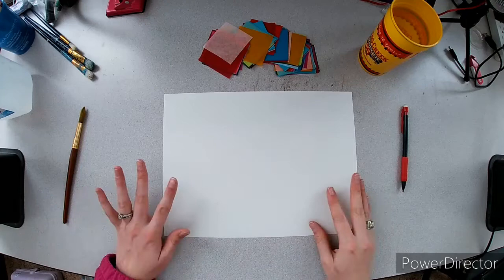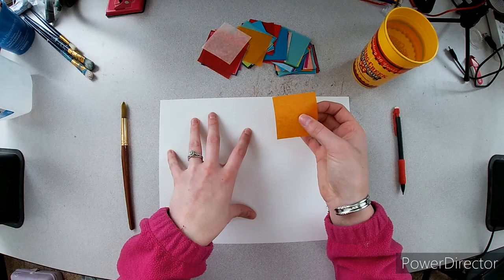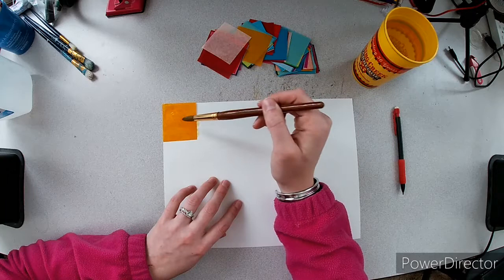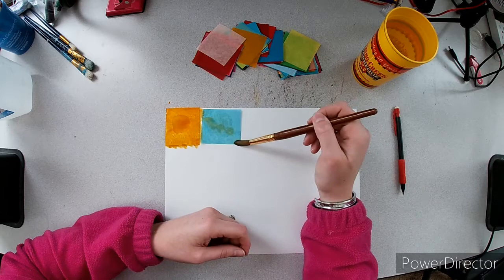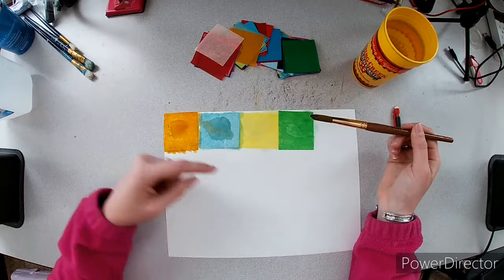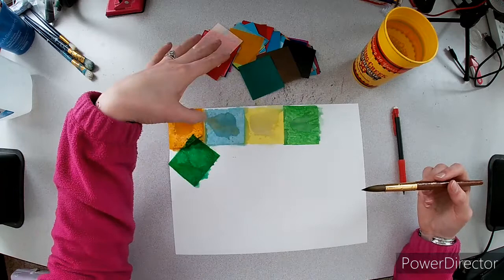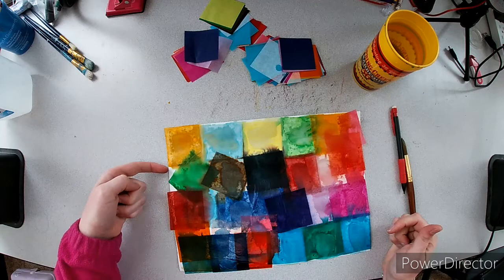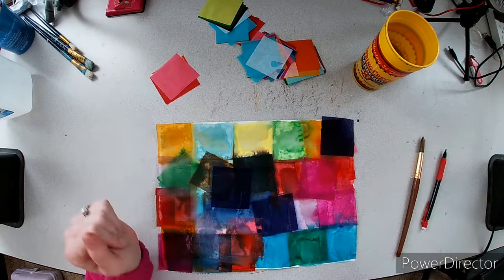Painting with Bleeding Tissue Paper